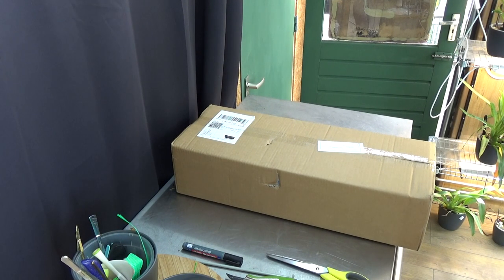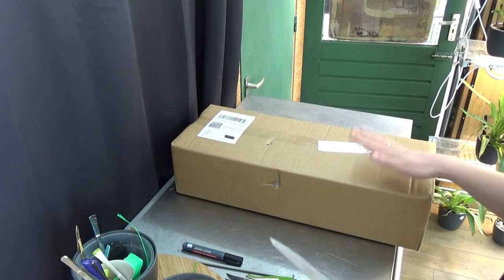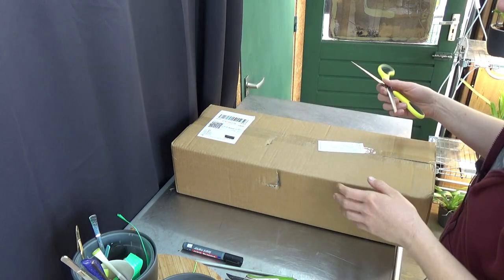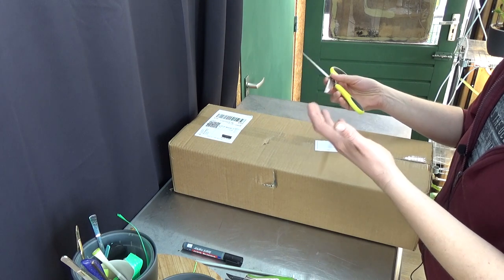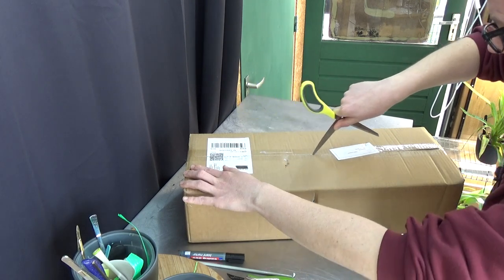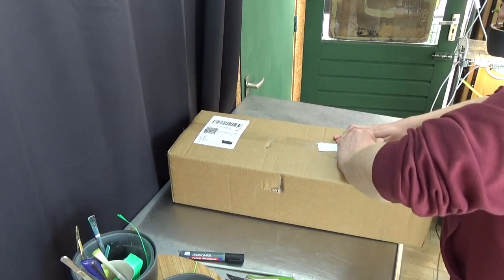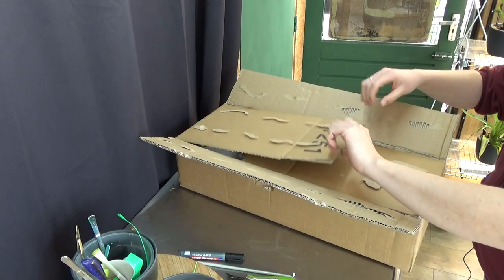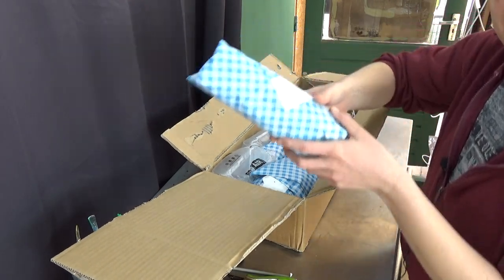Unboxing my new orchids from Akerne Orchids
Today a unboxing video! New orchids from ArkerneOrchids and my favorite fertilizer, rainmix! :D